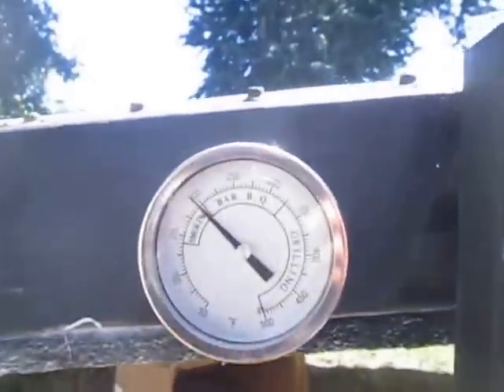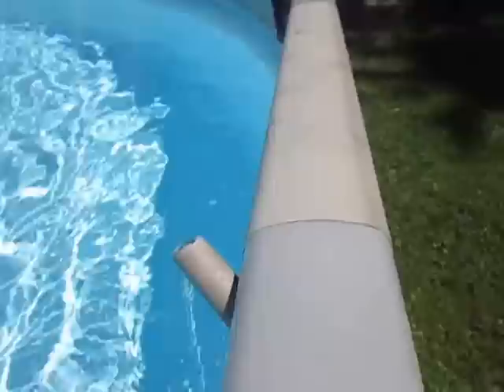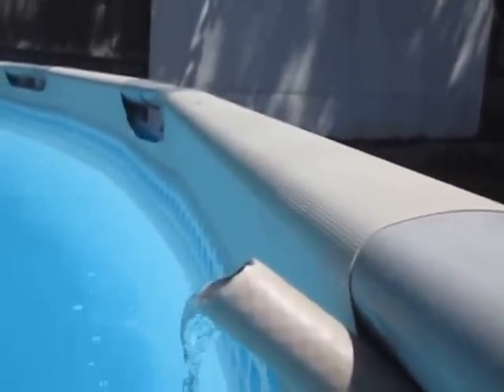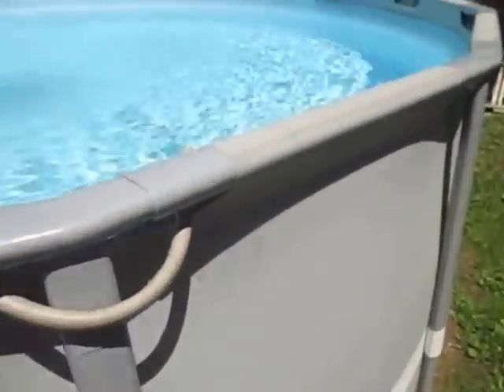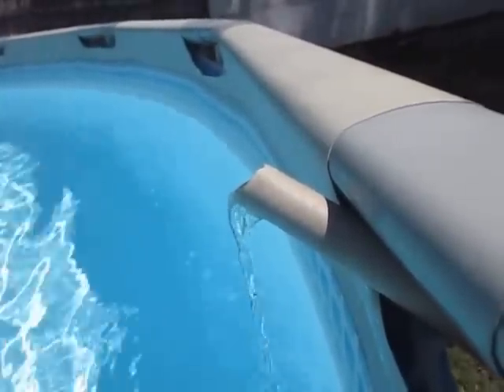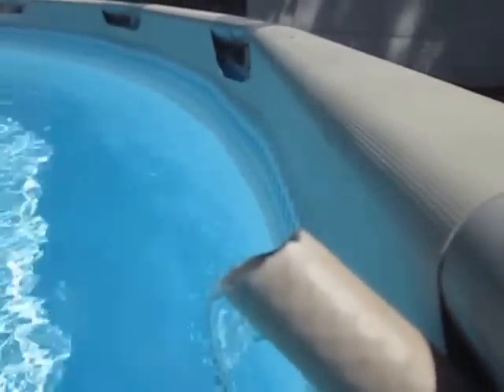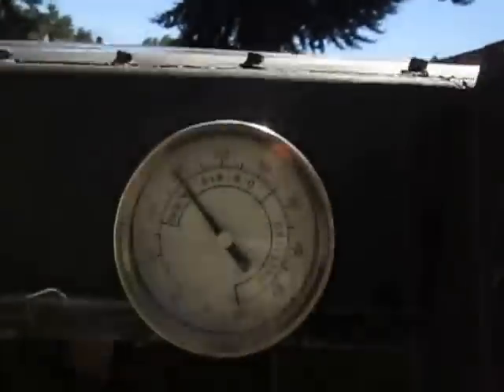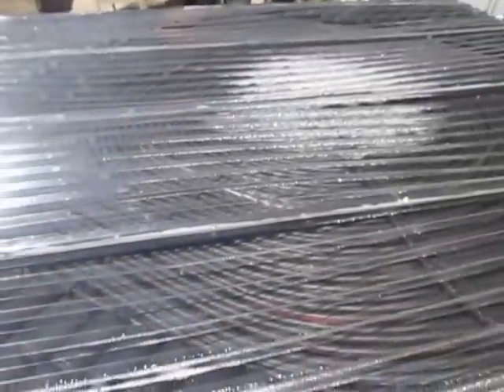STEAMING HOT UPDATE!!! SOLAR HOT WATER TUBING/CAN POOL HEATER BUILD! THIS THING IS SCORCHING HOT!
WOW THIS THING IS AT 195 TO 200 DEGREES!!! My 8ft by 8ft Solar Water Heater for my pool using 216 drilled aluminum cans, two 4x8 sheets of OSB, two 4x8 sheets of silver back poly board, six 8 ft 2x4's boards, four 8 ft 2x2's, 20 cans of black flat spray paint,  160 ft of Pex Line and brass Pex fittins/Pex nails. The end result will show the full build with four sheets of 2x8 Plastic Lexan attached and sealed on the edges with formed rubber. I attached the lumber together using hex deck screws. The entire box is sealed with 100% silicon. The in and out hose fittings are plastic because the chlorine in the pool was deteriorating the brass fittings. I also spray painted the hoses black. I used a small low flow centrifugal force fountain pump for the water flow. The water coming out of the hose is around 110 degrees on an 80 degree day and around 150 degrees in the box. The box is connected to post in the ground using nuts and bolts so I can rotate the box at different angles during the day, depending where the sun is in the sky.  Hope you like my videos and share them as well. Any questions just ask. Thank you.